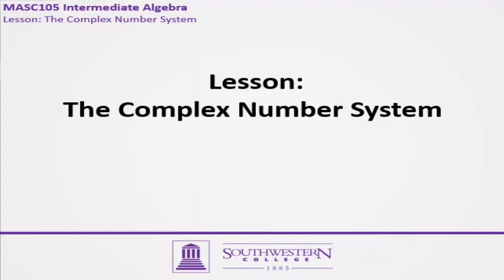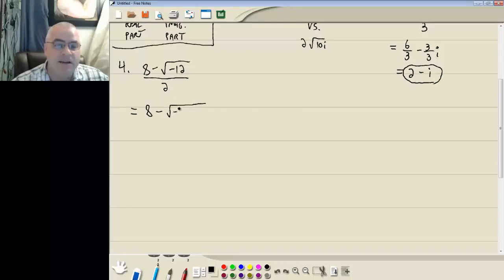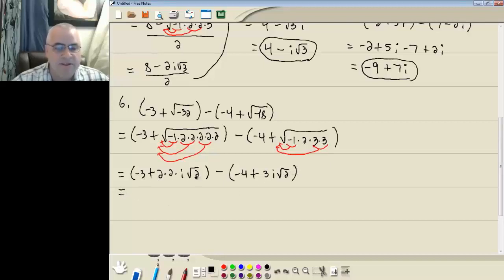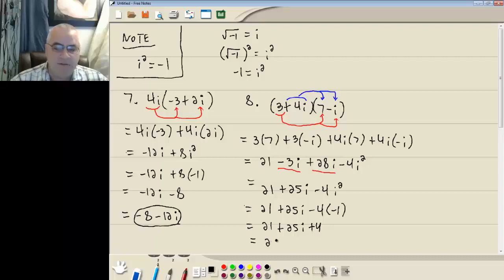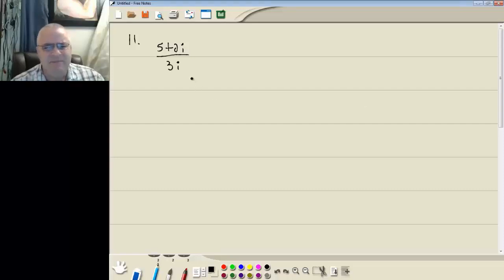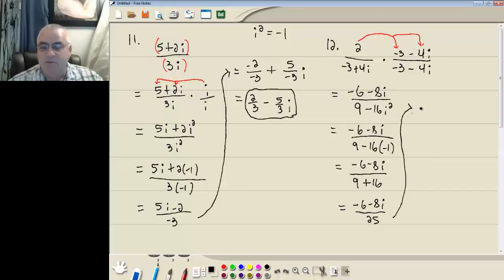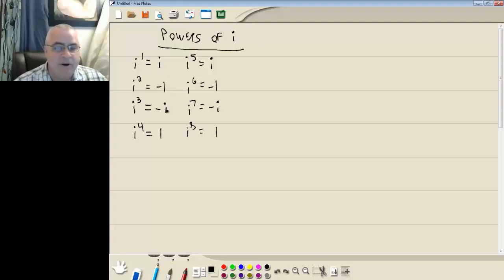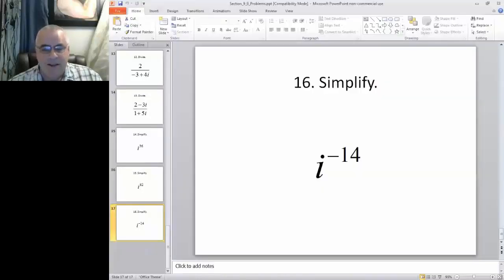Southwestern College - MASC105 - Complex Number System